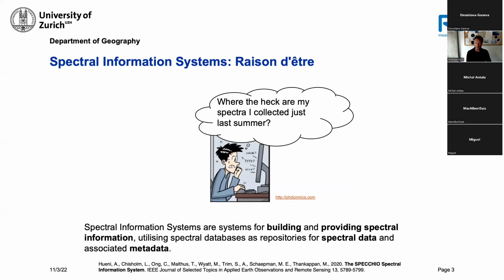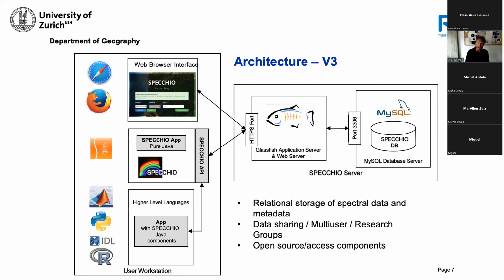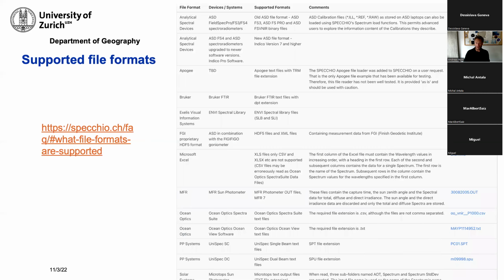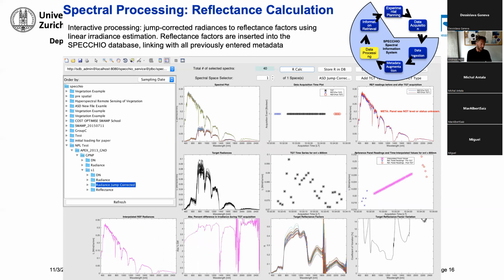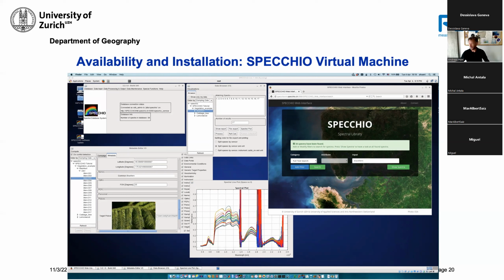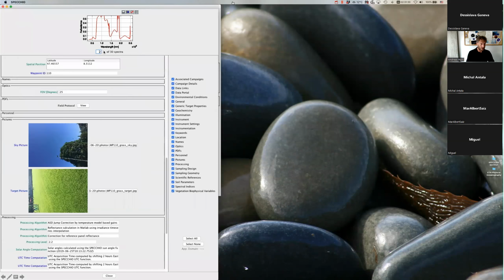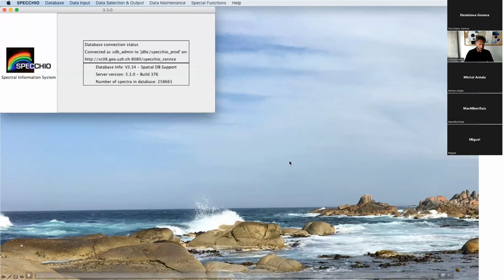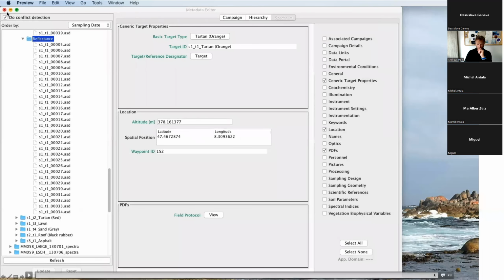Organise your spectroradiometer data with SPECCHIO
Author: Andreas Hueni (ahueni @ geo.uzh.ch)
Presented: 3rd September 2022

The presentation will cover how to use the spectral information system SPECCHIO to organise your data. Both the graphical user interface and the application programmer interface (API) will be introduced. The API is a great option to encode spectral processing which will interact directly with the database. It is also a great tool to share your data with your colleagues in an organised way